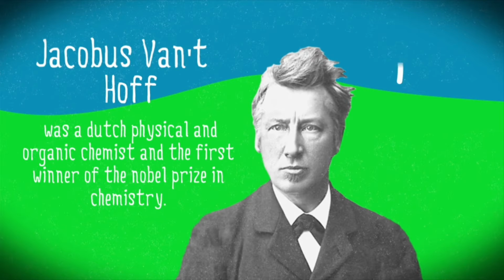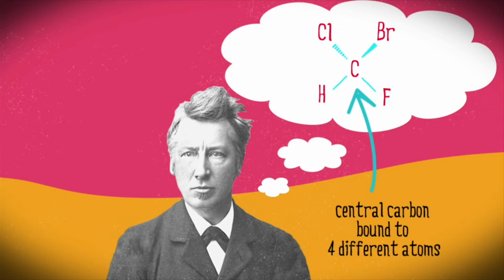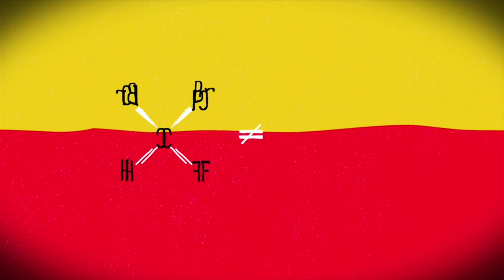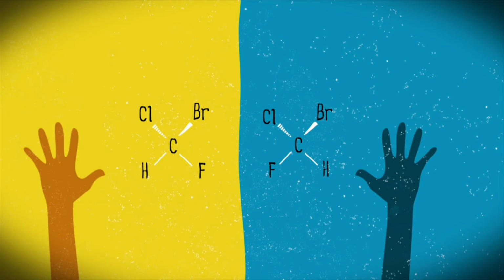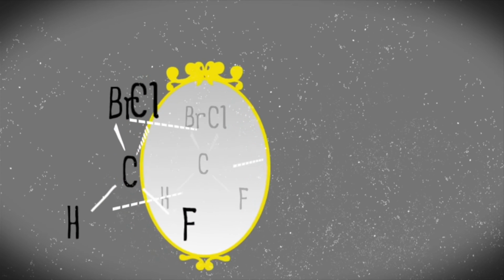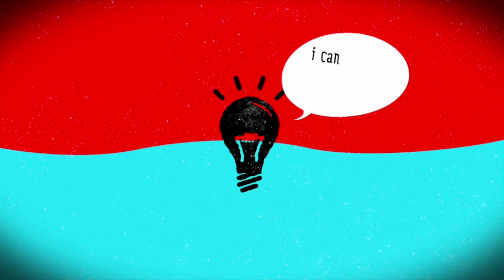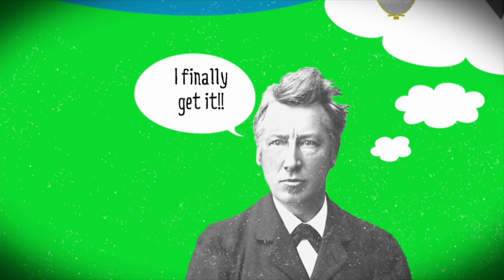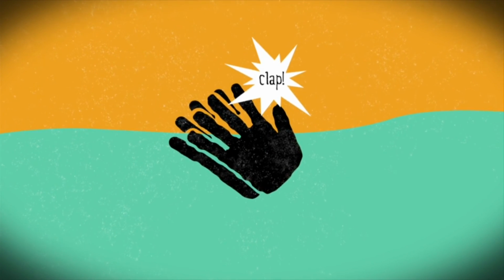Lab Video: Chirality